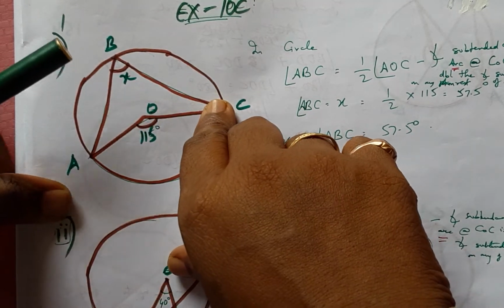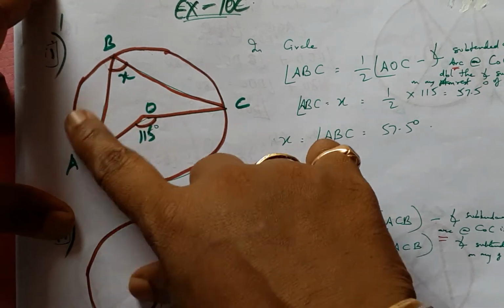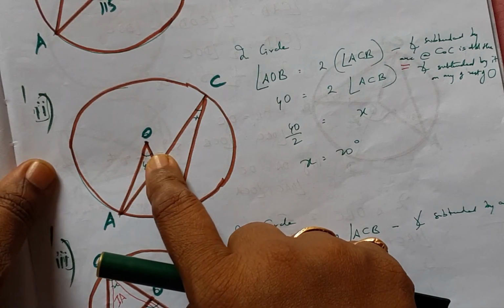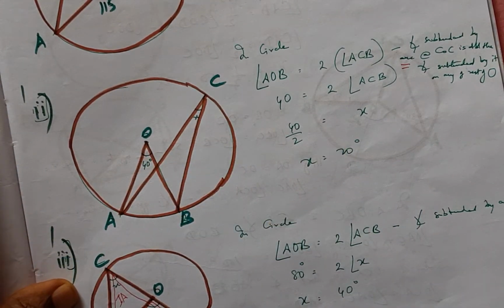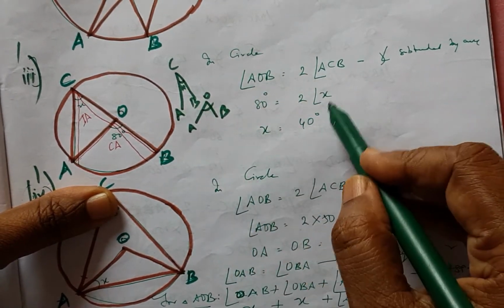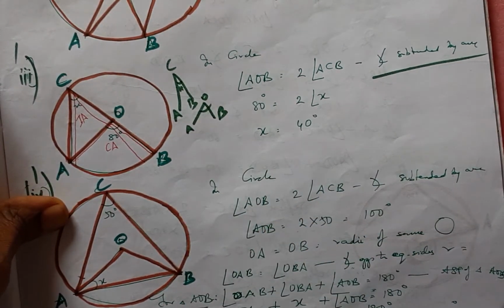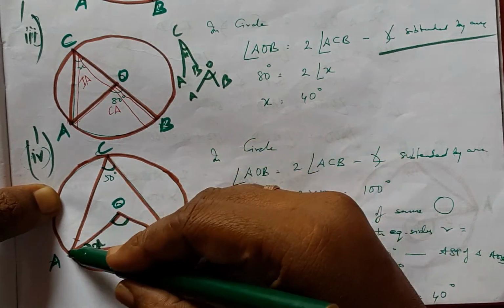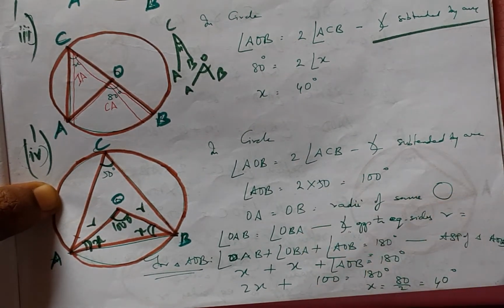Class 9 Cbse RATNASAGAR CIRCLES Ex 10C QNO 1 i.) 1 ii.) 1 iii.) 1 iv.)